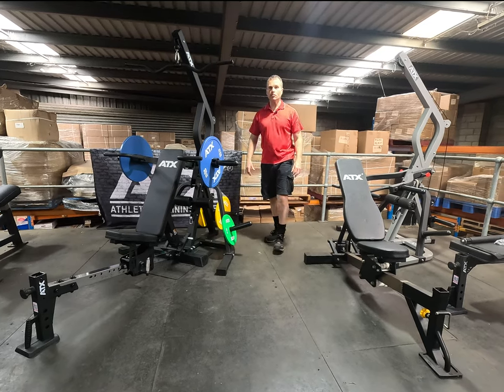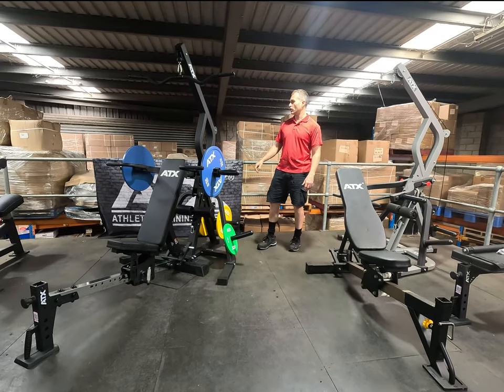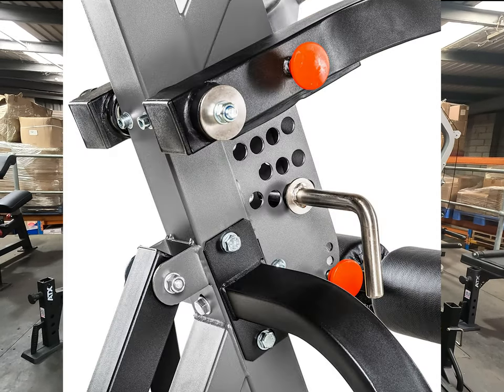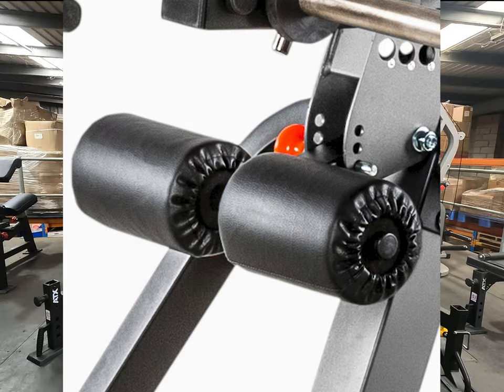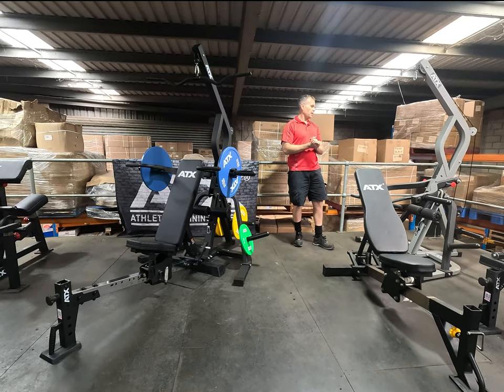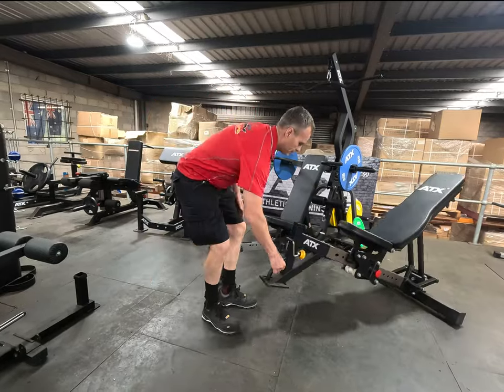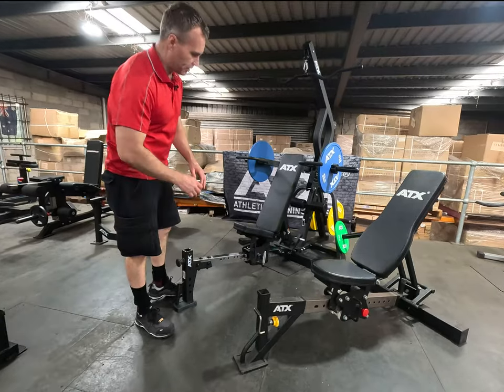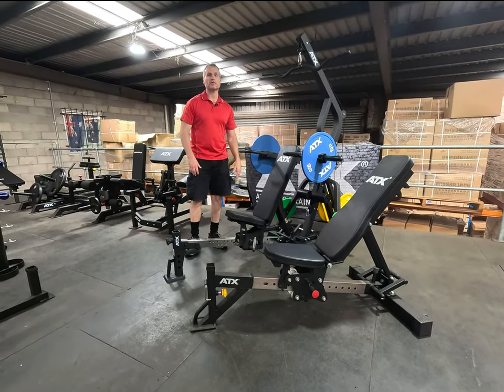Key Differences between OLD and NEW ATX® Triplex Multi Gym | ATX-WSX-670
Quick breakdown by Sam of the changes between the Previous and the Current version of the ATX® Triplex Multi Gym Plate Loaded (ATX-WSX-670)